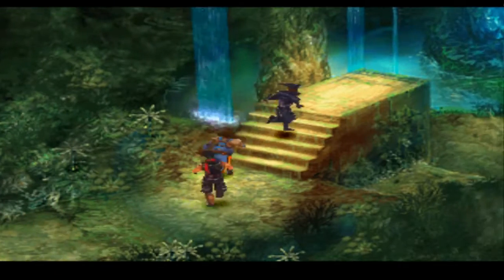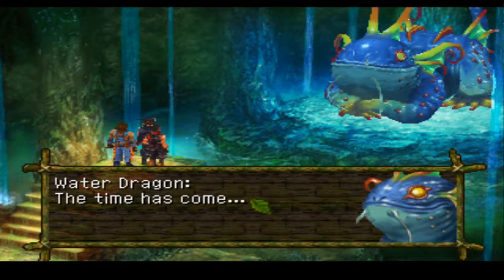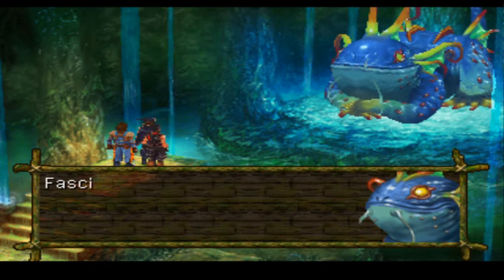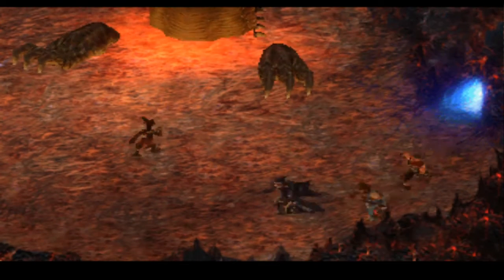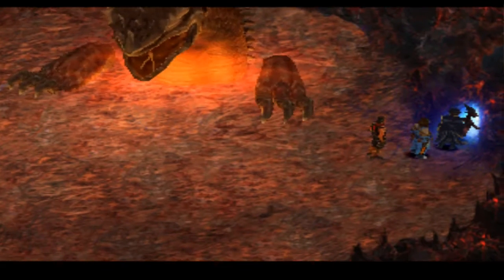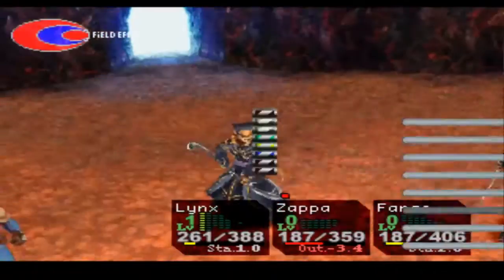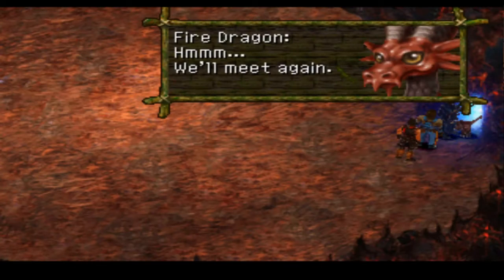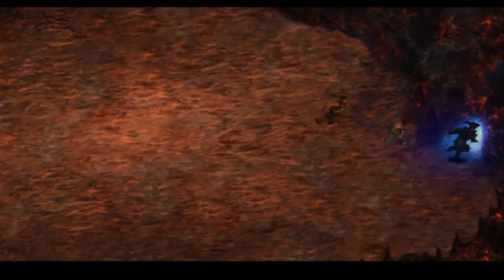Chrono Cross Gameplay: Earth, Water, and Fire Dragon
Three Dragons down, two to go!